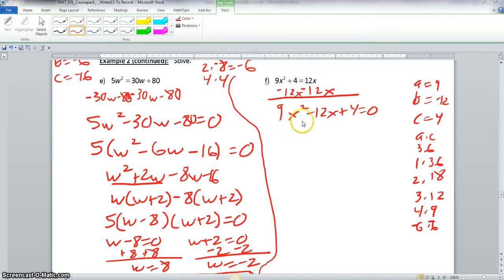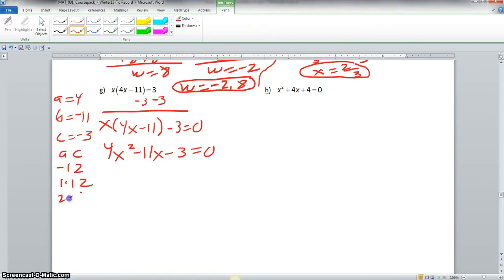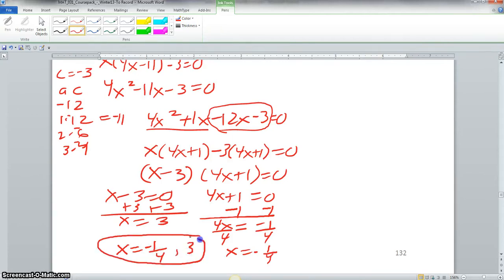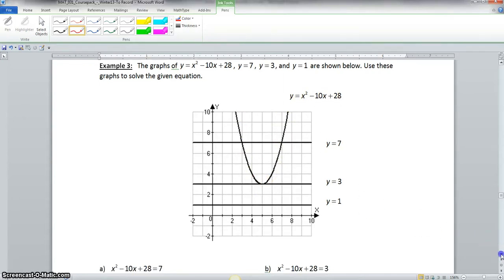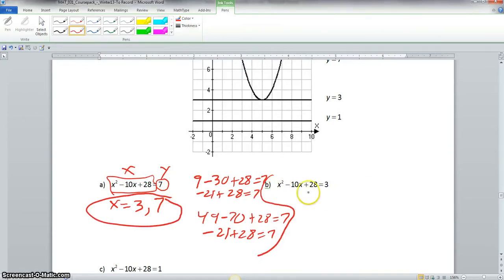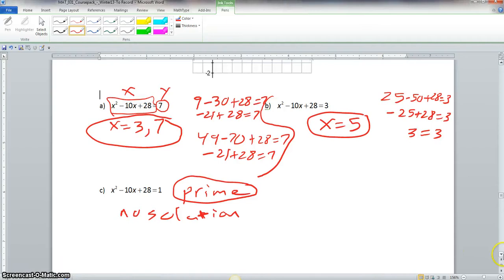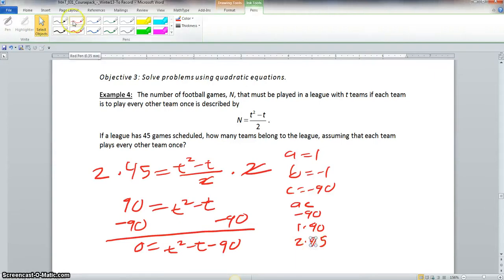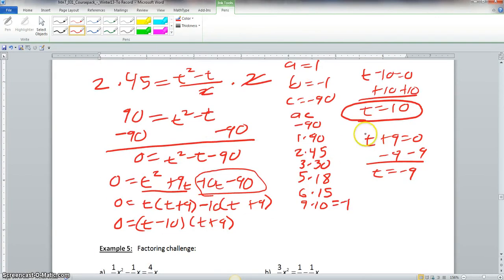MAT 031 Section 6.6 Video 2